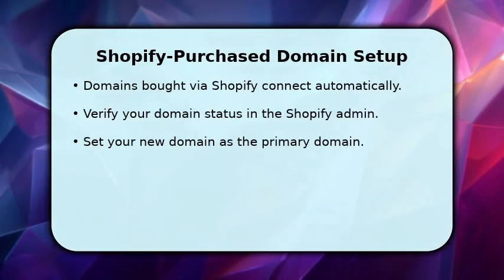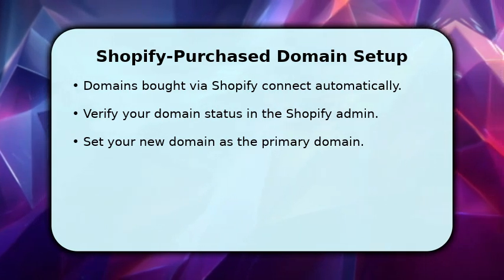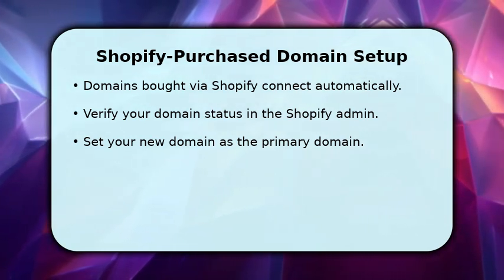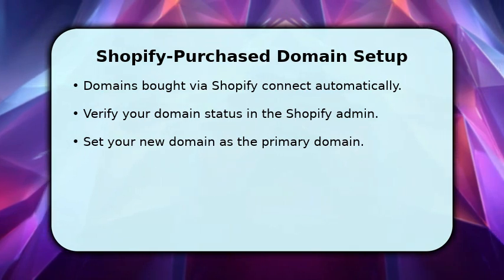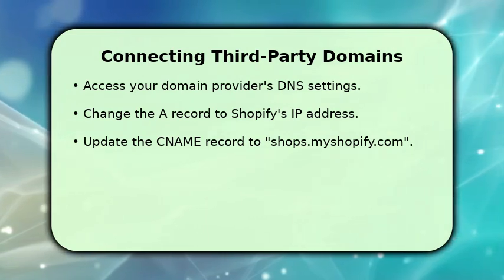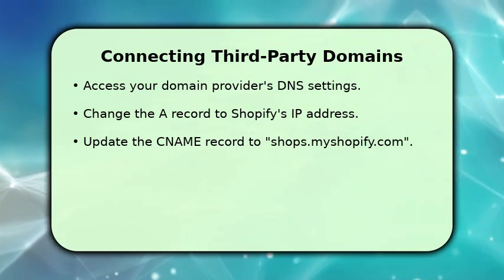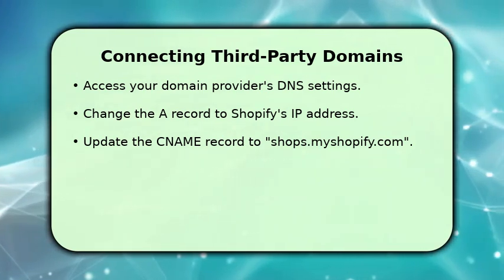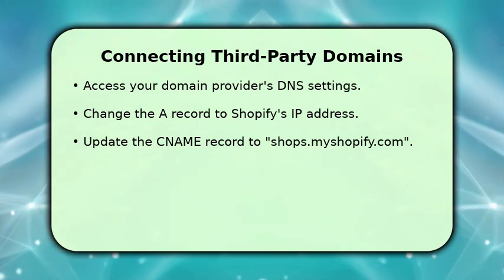How to Connect Shopify Domain (2025) - The ONLY WAY!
▸ (t) Are you struggling to connect your Shopify domain? This video will show you the easiest and most reliable way to do it. With our step-by-step guide, you'll be able to point your custom domain to your Shopify store in no time. Whether you're a beginner or an experienced e-commerce seller, this tutorial is for you.